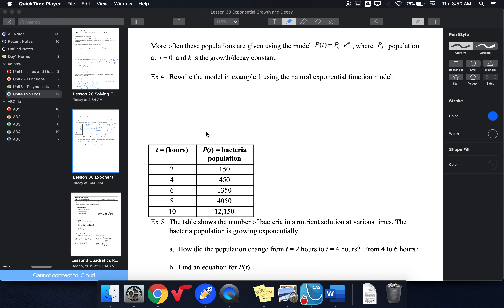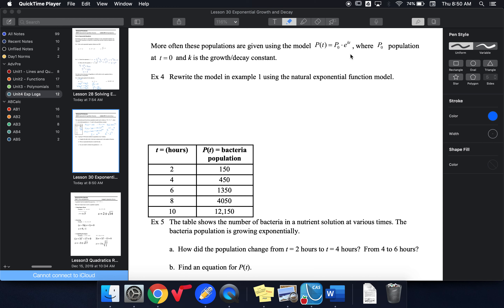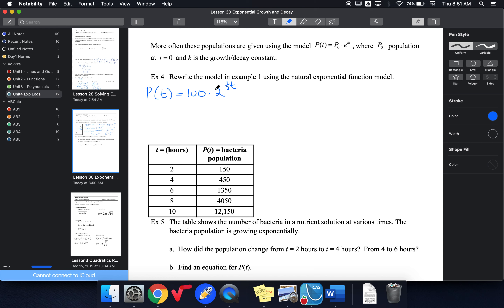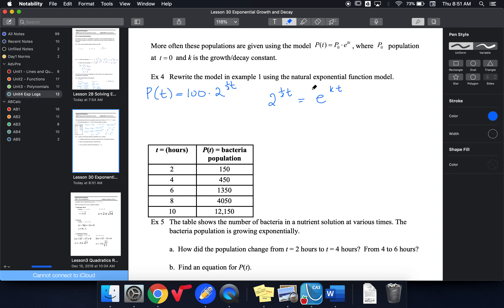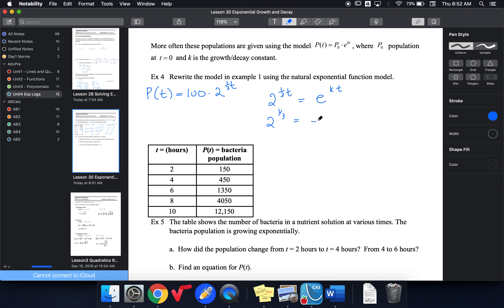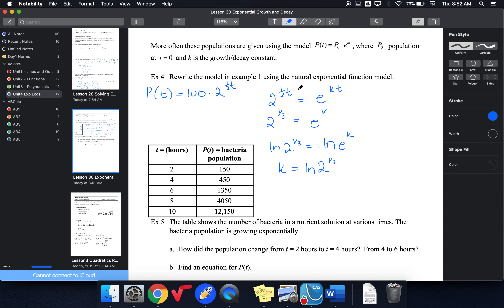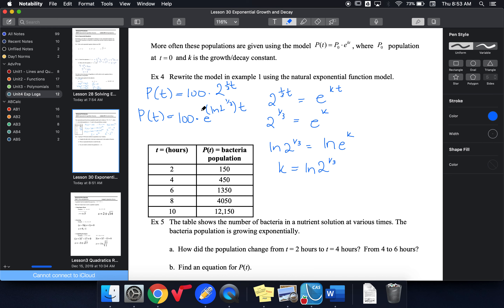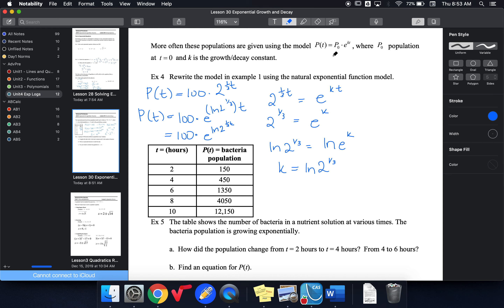AdvPre Lesson30 Ex4 Rewriting Growth Eqn with e